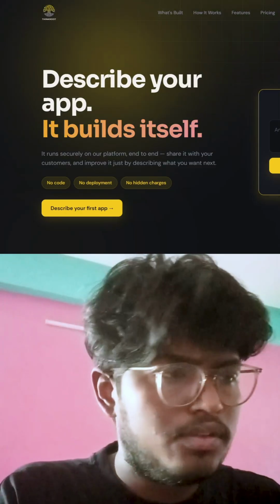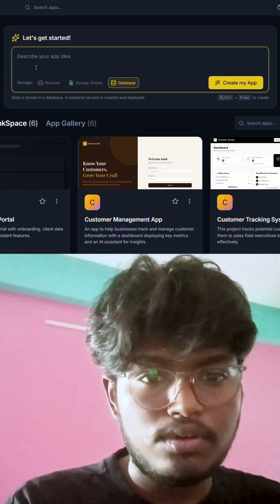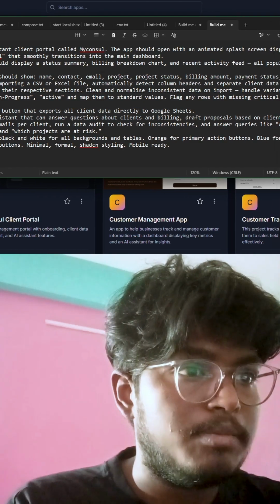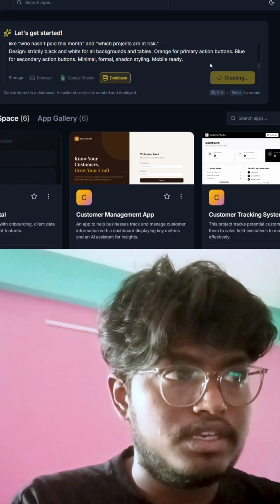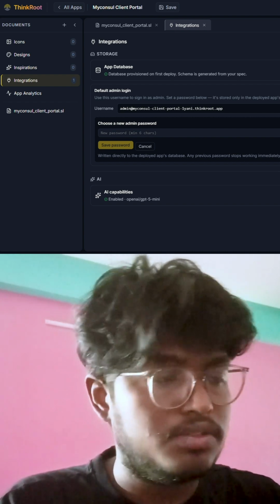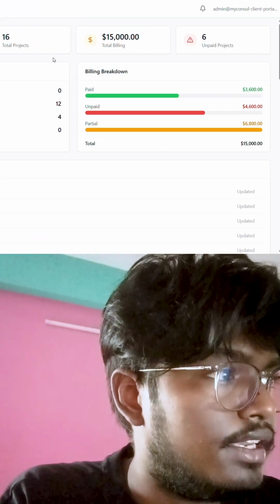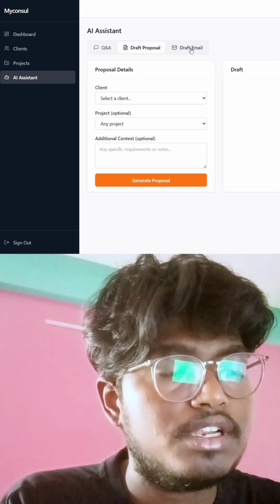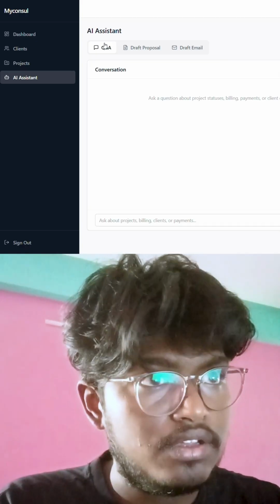How to Manage Clients, Projects & Billing in One App (No Code)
I kept seeing consultants say the same thing: you build your client a clean system, they ignore it, and you're the one stuck cleaning up the mess. So I built an app that just handles it.

It holds every client, their project status, and their billing in one place. The dashboard separates clients from projects and flags the unpaid ones. And there's an assistant that answers questions about your own data - "which projects are unpaid?" - and drafts your proposals and client emails, which you review and send.

No code. I built the whole thing by describing it in plain English. It runs on any device, nothing to host - a real app, live, that only you can log into.

This is the software your consulting business runs on - built around how you work, not a template you force yourself into.

0:00 The problem every consultant knows

0:40 What we're building
1:00 The one prompt
1:45 It builds
2:20 Login + going live
3:10 The dashboard